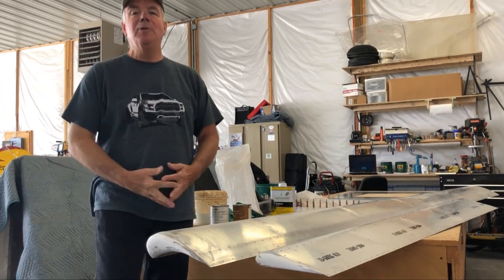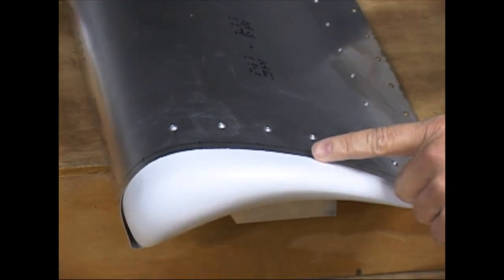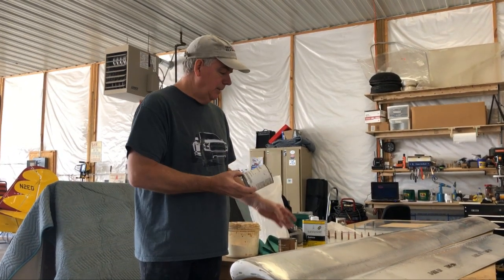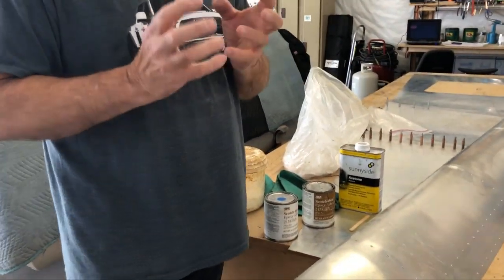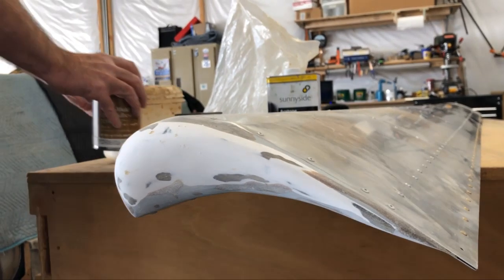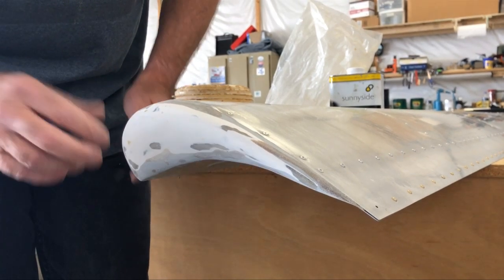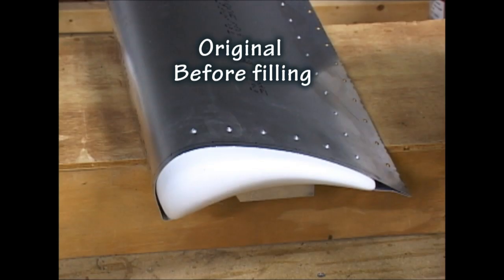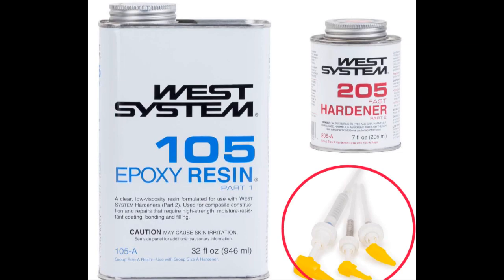Wing Tip Cosmetics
This video shows a simple but effective method to fill gaps and blemishes in fiberglass wingtips using epoxy filler. This method can be used for all kinds of cosmetic and structural repairs on metal and fiberglass components